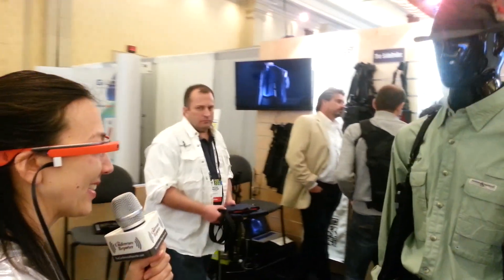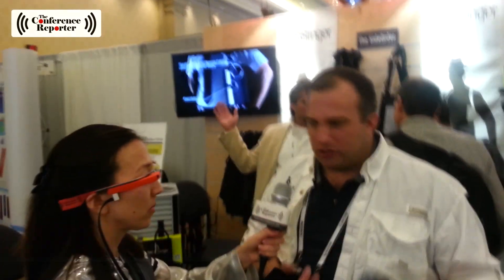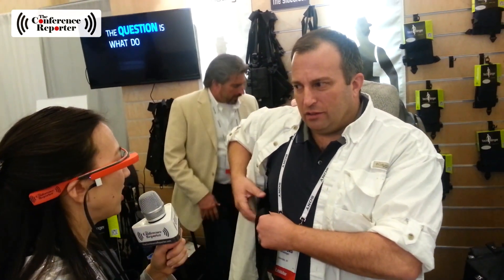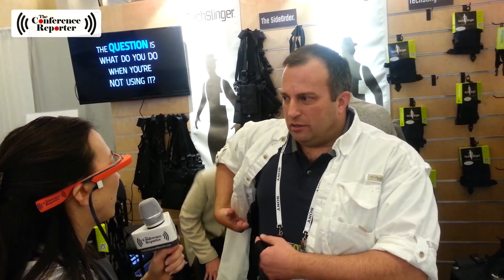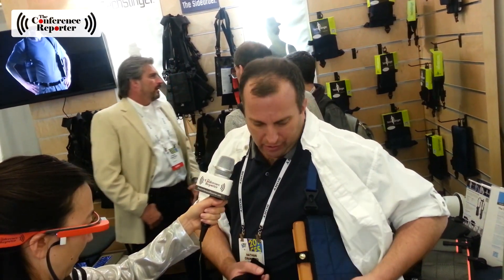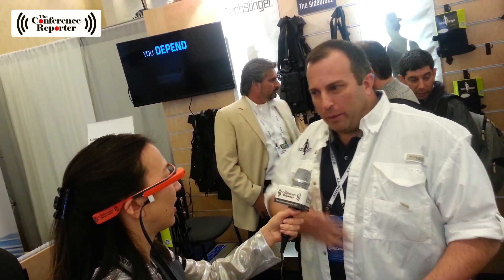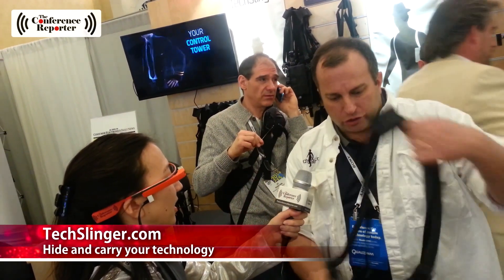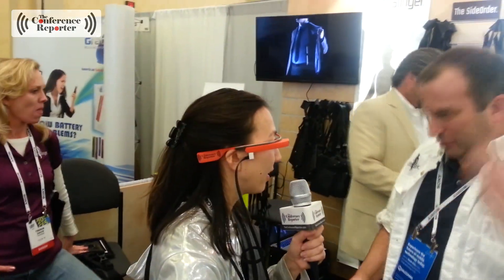Wear your ipad and gadgets - Holster for geeks - TechSlinger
I saw this product and thought, this is the solution I need. We will see if it will fit my petite frame. How smart to be able to wear your devices not on a back pack. Love this!

Consumer Electronics Show in Las Vegas CES2014 @intlCES
Pictures and video taken by Jolene Jang - TheConferenceReporter.com provides onsite reporting and video interviews. @ConfReporter
All of these photos, selfies and videos using the device PersonalCameraCrew.com camera stick. @GotCameraStick